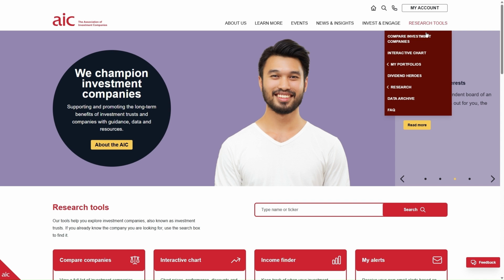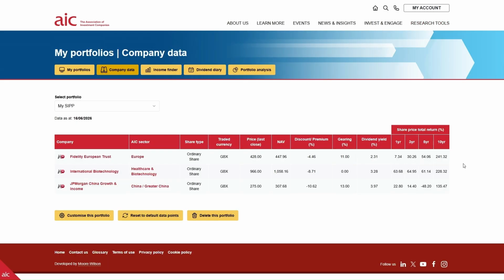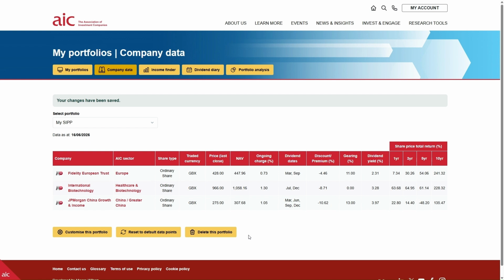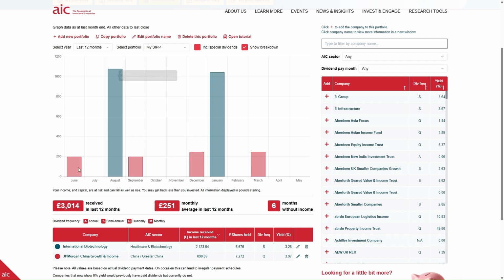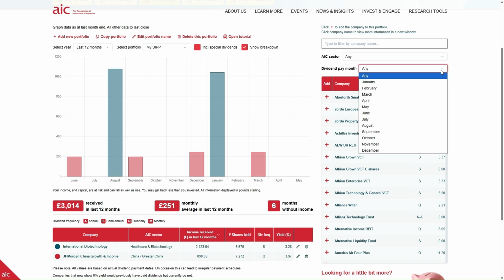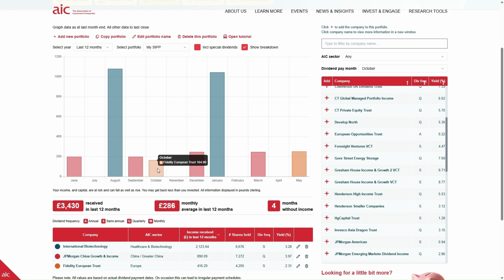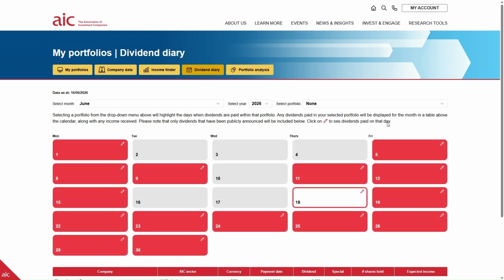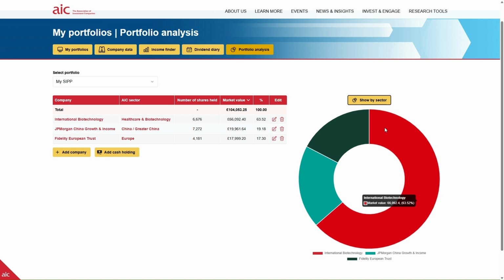AIC research tools tutorials | My portfolios: portfolio tools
In this tutorial, you'll discover the portfolio tools available on the AIC website, including Income Finder and Dividend Diary, and learn how they can help you monitor performance, income and upcoming dividend payments.

This video is part of the AIC Research Tools Tutorials series, providing step-by-step guides to help you make the most of the AIC website's research tools and features for investment trusts.

The Association of Investment Companies (AIC) represents investment companies, investment trusts and Venture Capital Trusts. We help our member companies deliver better returns for their investors. We provide investment company guides, information, performance data and news to people interested in finding out more about investment companies.